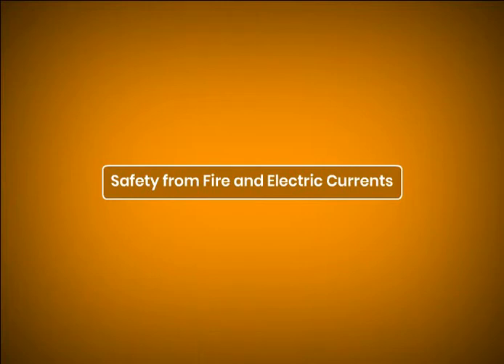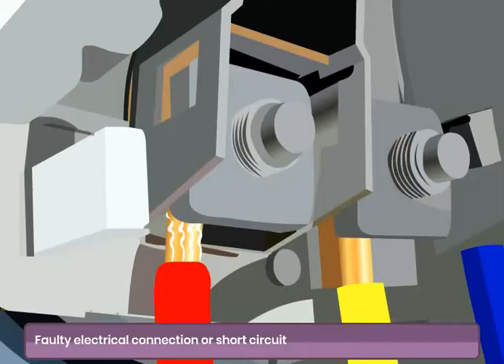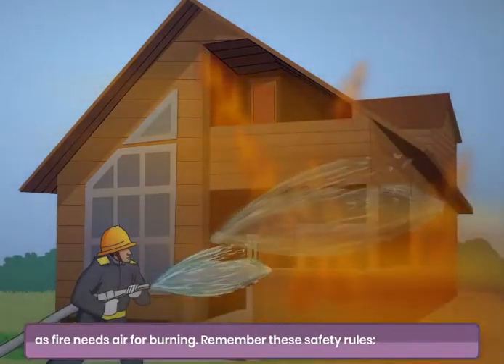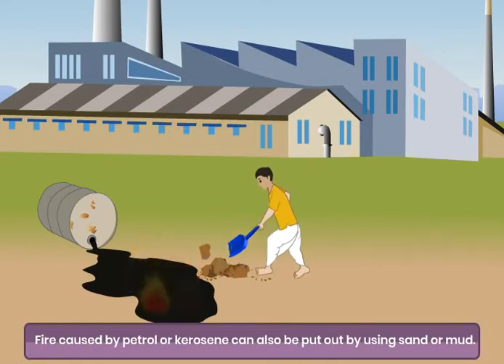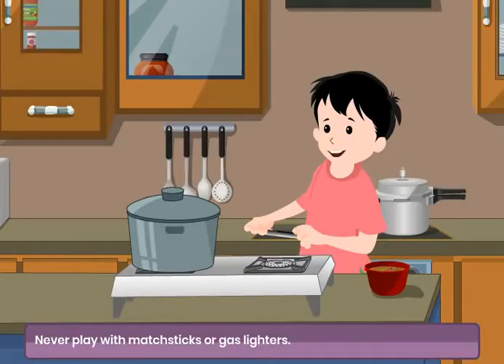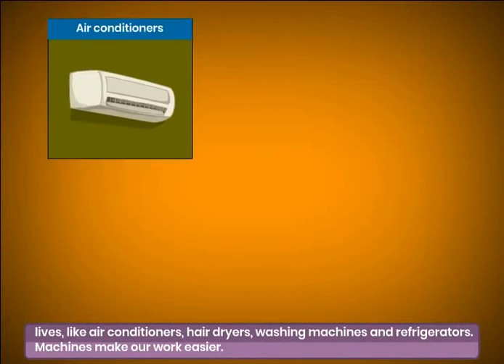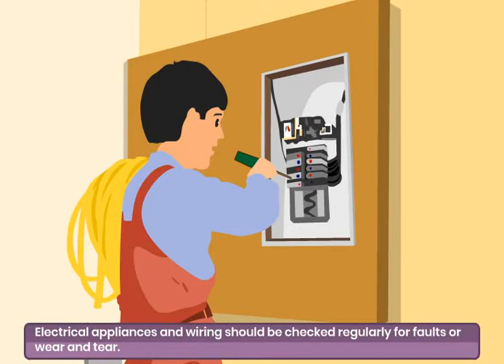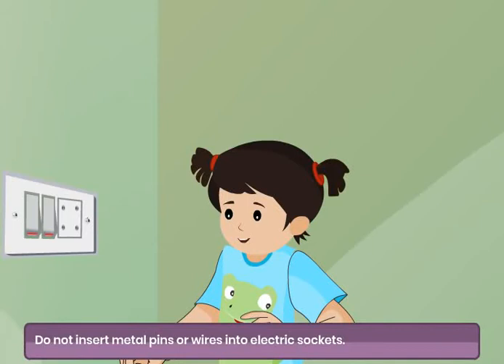EVS 05 Safety from Fire and Electric Currents